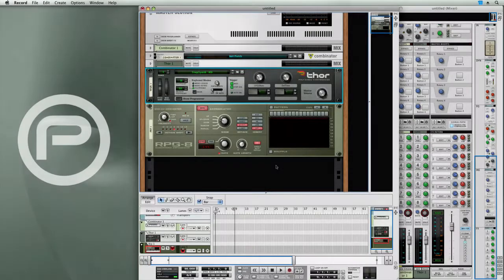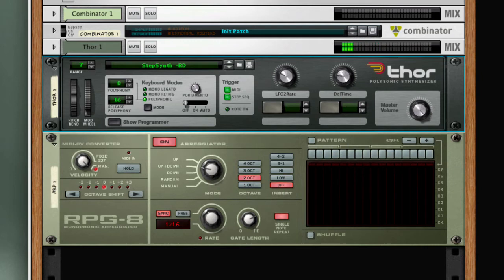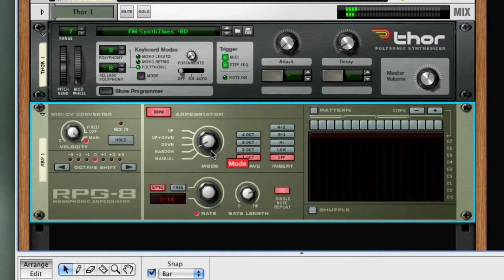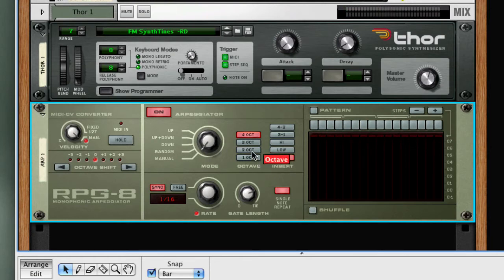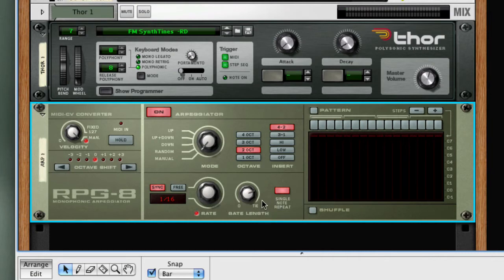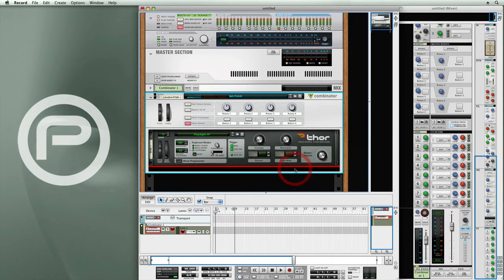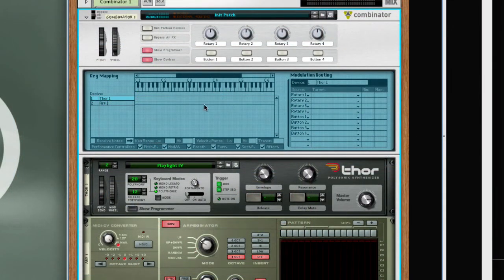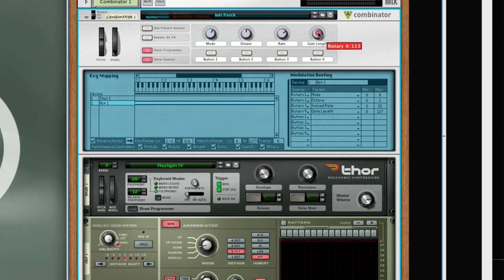combinator: programming - arpeggiator combi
#8 Basics on using the Reason RPG-8 arpeggiator how to incorporate it in a combinator.